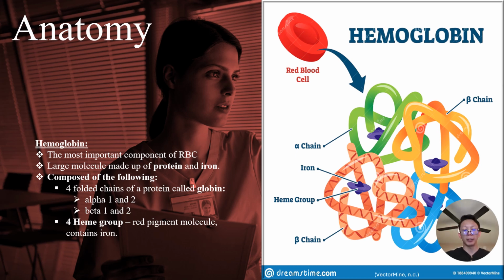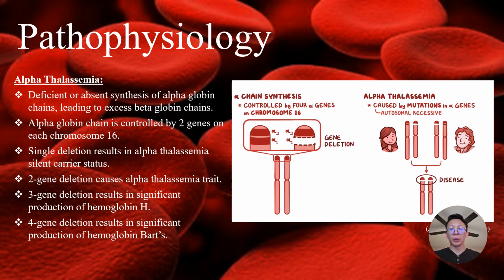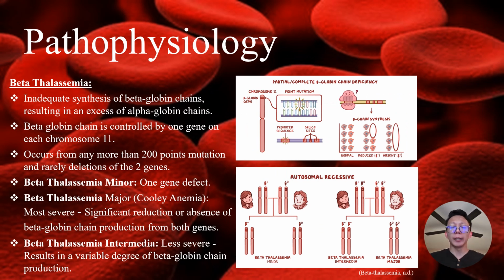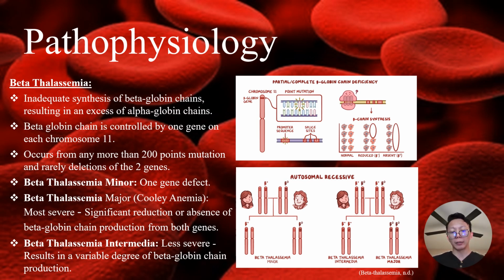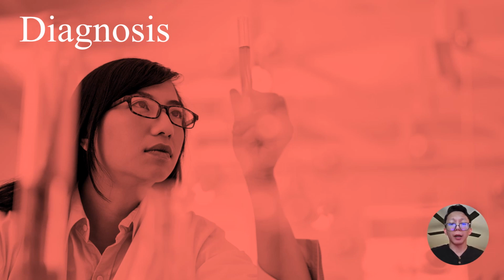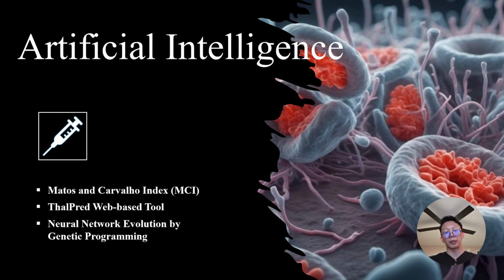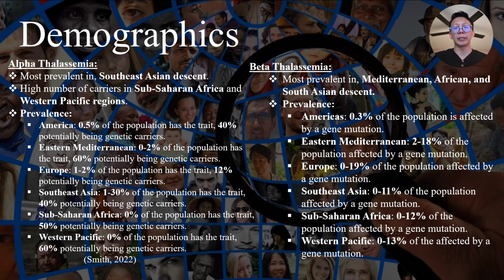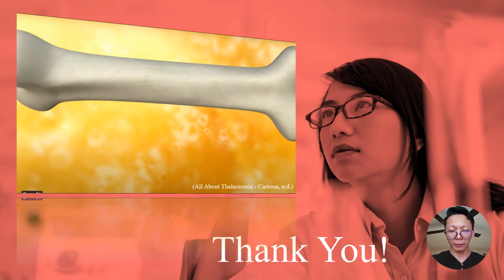Ian Miranda_Thalassemia